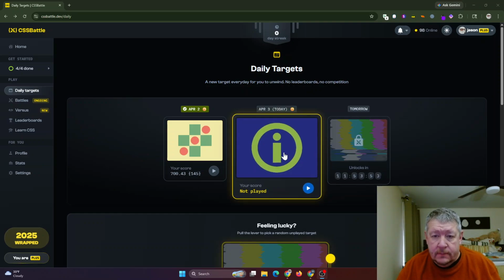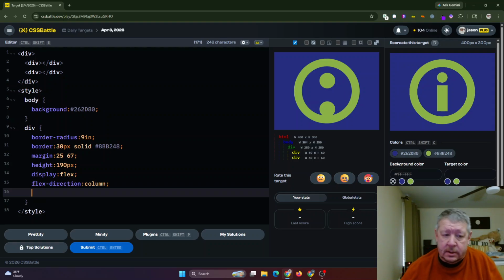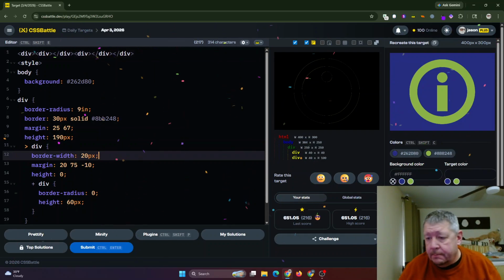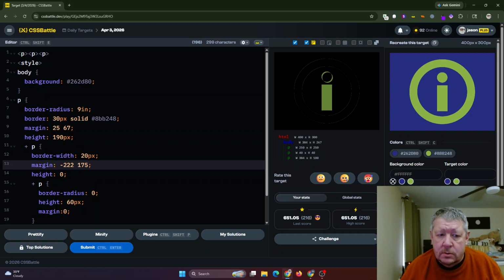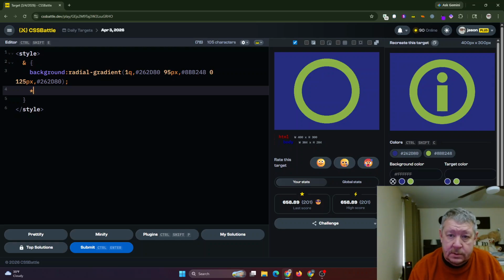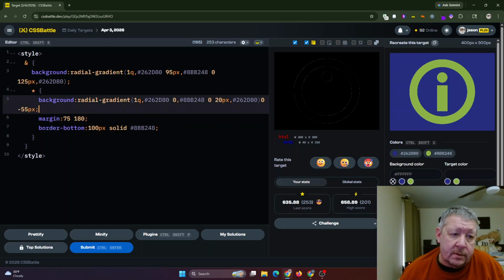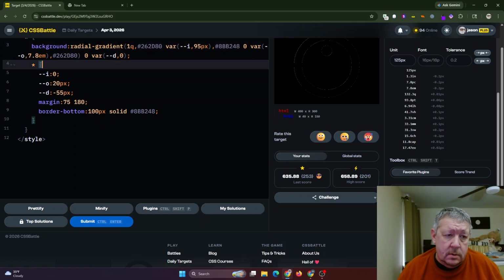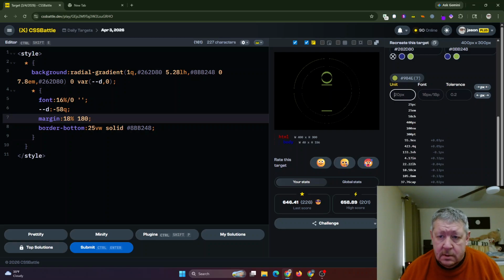CSSBattle Daily 2026 04 03